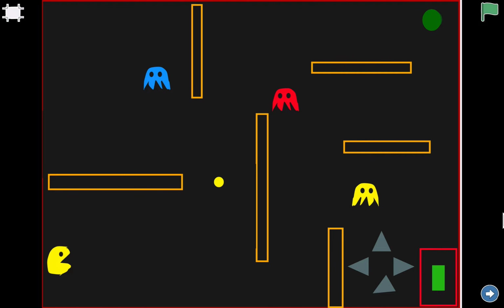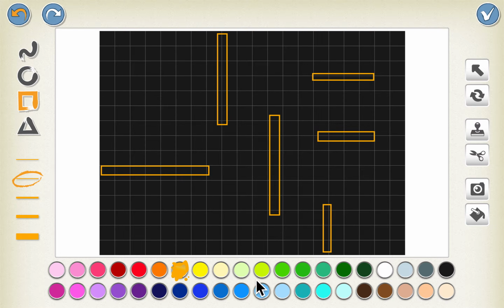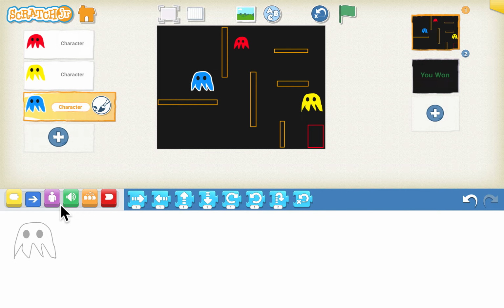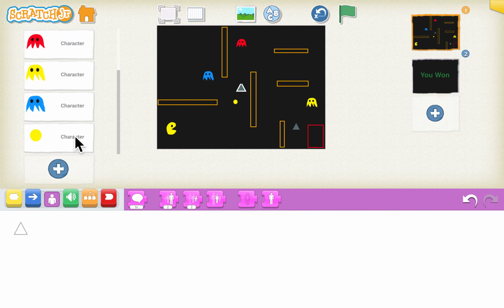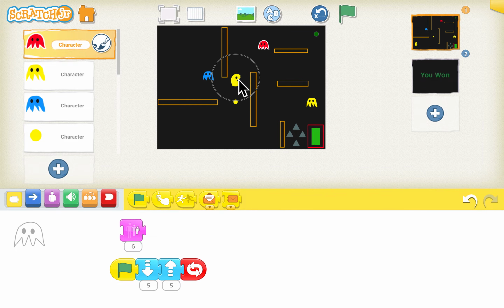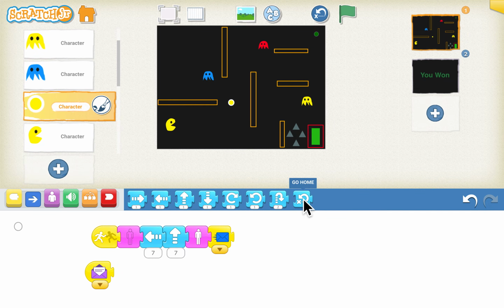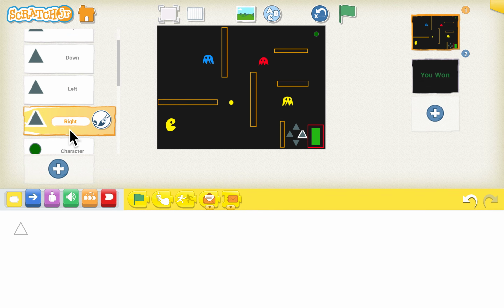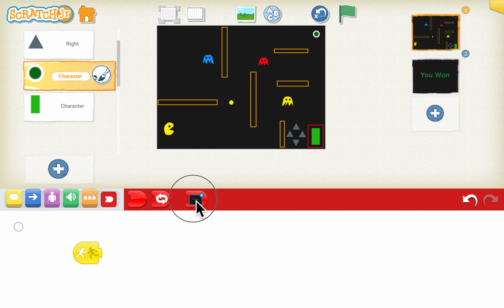Scratch Junior Lesson 7: Pacman Game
Scratch Junior Lesson 7:
Sixth Project- Pac Man Game
In the Scratch Junior Lesson 7 video we will introduce the usage of Scratch Jr repeat blocks, go to blocks and method to make Pacman gaming project. A Pac Man game is created mostly with the help of events, motion, repeat, message and wait blocks.

Learn how to get started with your sixth amazing ScratchJr program/project by watching our Scratch Junior lesson 7.